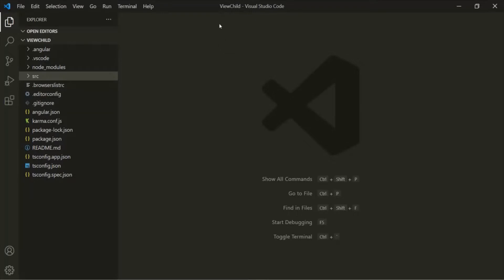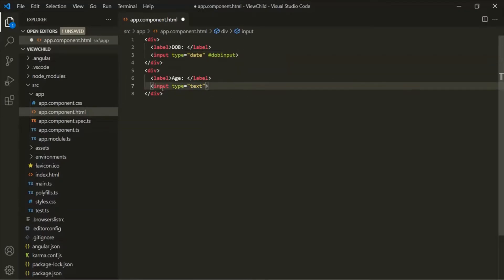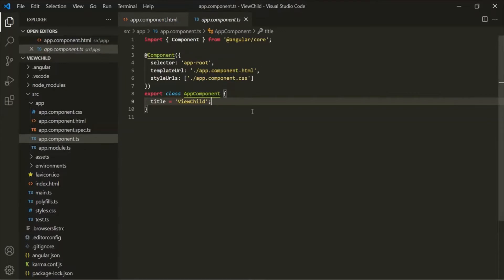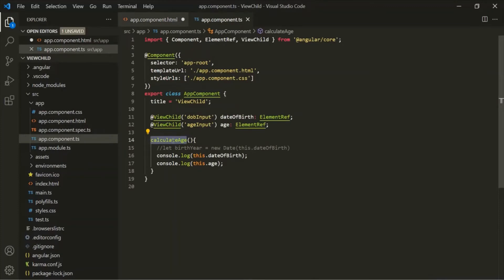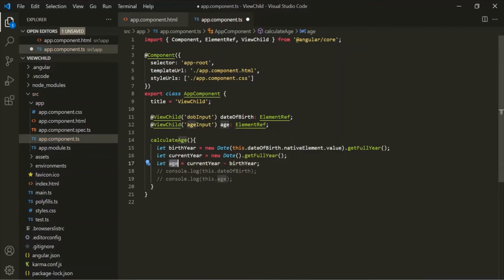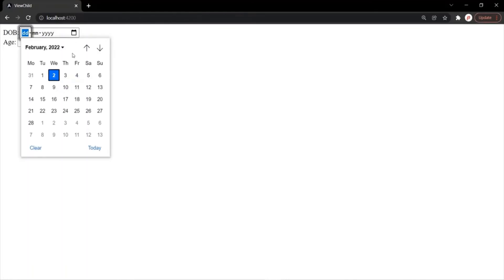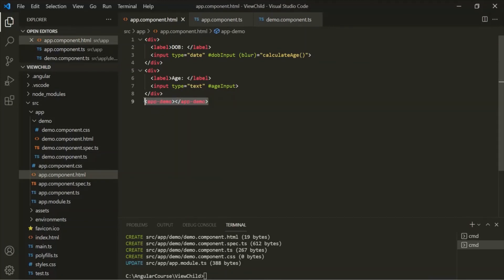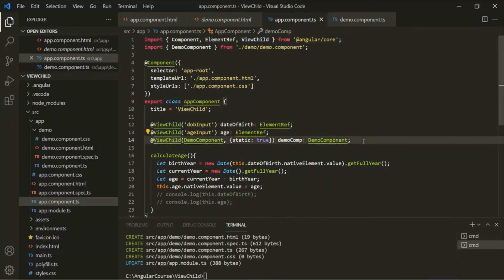in Angular | Data Binding | Angular 12+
In this lecture, you are going to learn about @ViewChild decorator in angular. The @ViewChild decorator in angular is used to access an HTML element, a component or a directive in the component class.

Also remember that @ViewChild decorator returns the first matching element from the DOM and assign it to the property  which we have decorated it with @ViewChild.

Let's understand @ViewChild decorator with an example.